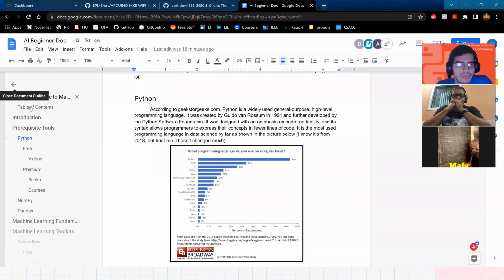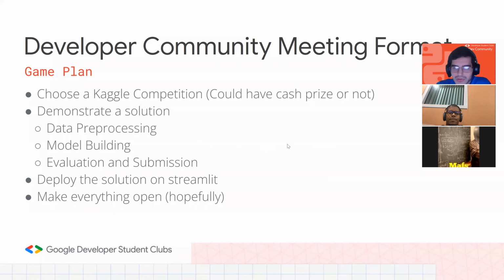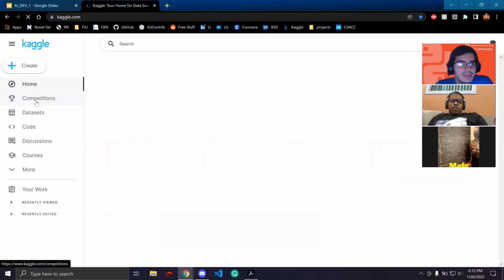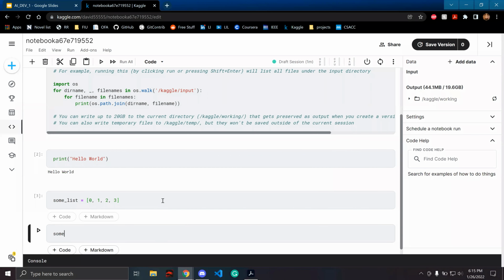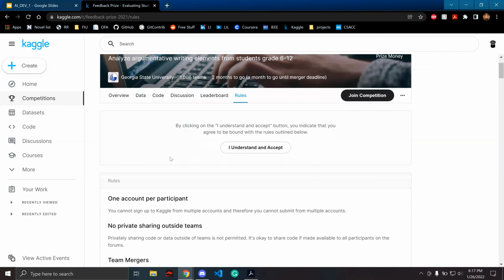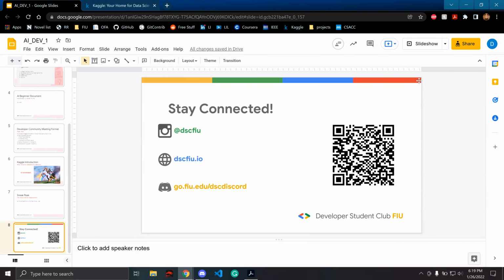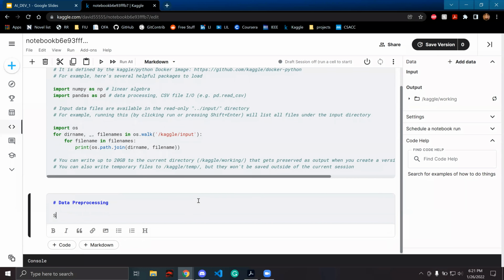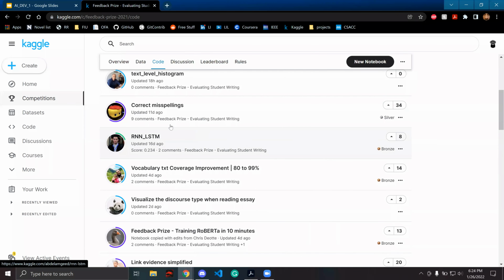[AI] — First Developer Community Meeting, Spring 2022